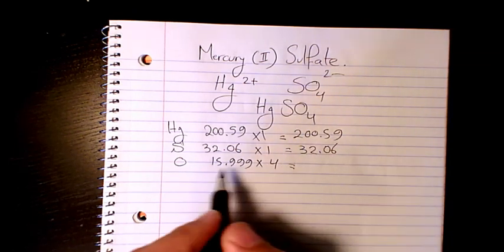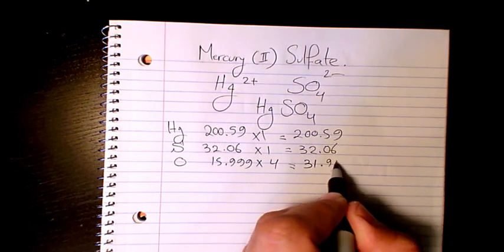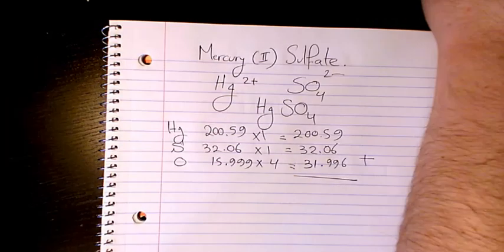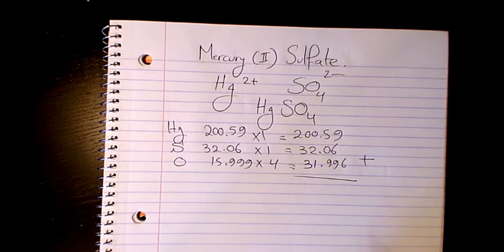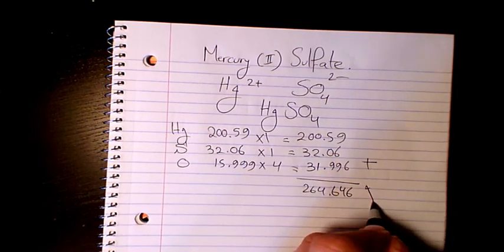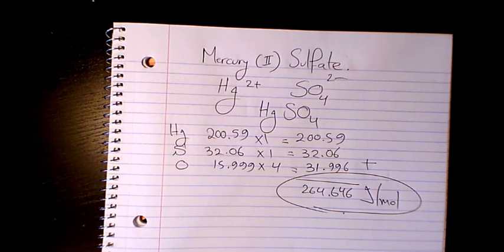what is the molecular formula and molar mass of mercury II sulfate